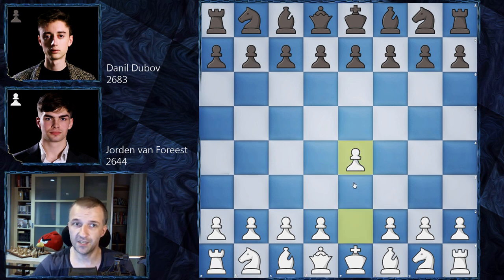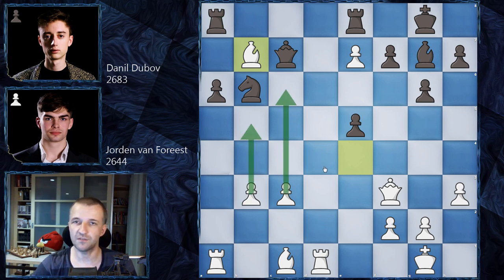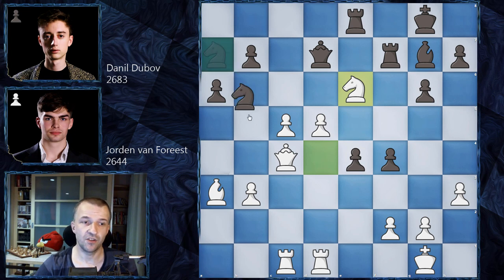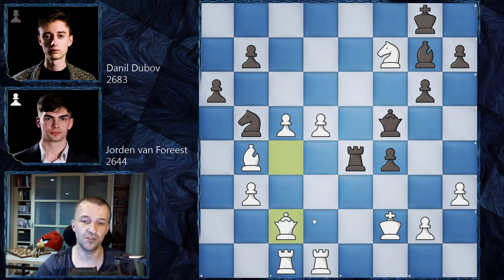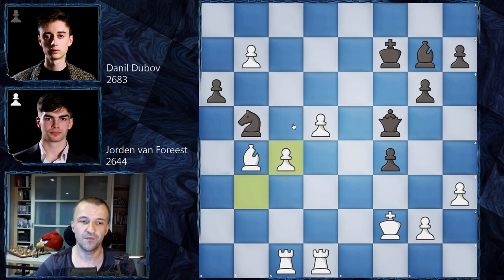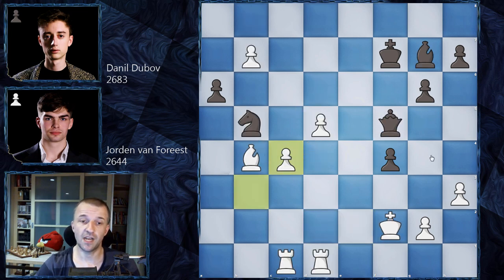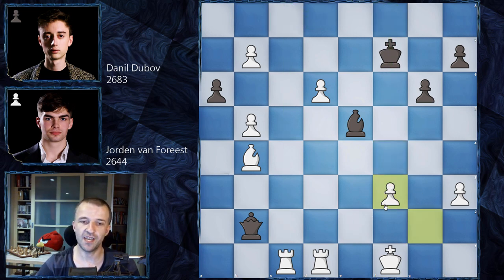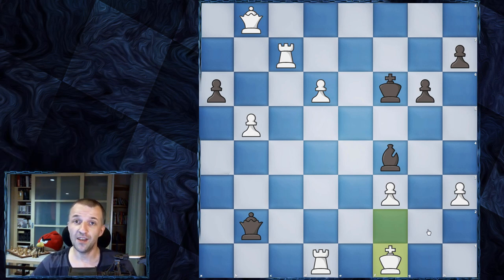Impressive Masterpiece! | van Foreest vs Dubov | Tata Steel Chess 2020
It’s the 3rd day of Tata Steel 2020 Chess Tournament. Jorden van Foreest won brilliant game against Daniil Dubov. I think it has chance to become one of the best chess games 2020. Old Sicilian Defense is one of the most popular opening and Sicilian Alapin Variation offers a lot of chess attacks for both sides. Try to learn how to play Sicilian Defense with Mordimer.

Chess games analyzed show a lot of lines and complicated possibilities among others. Watching and analyzing chess games with commentary is the best way to improve chess skills. In this case you can observe chess attacks by both sides. Tata Steel Masters 2020 gives us the opportunity to see a lot of magnificent players and games. Mordimer Chess focus of chess games analyzed.

Jorden van Foreest - Daniil Dubov, Wijk aan Zee 2020
Sicilian Defense: Alapin Variation, Stoltz Attack [B22]
1. e4 c5 2. Nf3 Nc6 3. c3 Nf6 4. e5 Nd5 5. Bc4 Nb6 6. Bb3 c4
7. Bc2 d5 8. exd6 Qxd6 9. O-O g6 10. Na3 Bg7 11. b3 cxb3
12. axb3 O-O 13. d4 Bg4 14. h3 Bxf3 15. Qxf3 e5 16. Nb5 Qd7
17. Rd1 a6 18. d5 Nb4 19. Na3 Nxc2 20. Nxc2 Rac8 21. c4 f5
22. Ba3 Rf7 23. Rac1 Re8 24. c5 e4 25. Qe2 Nc8 26. Qc4 Na7
27. Nd4 f4 28. Ne6 Nb5 29. Bb4 e3 30. Ng5 exf2+ 31. Kxf2 Qf5
32. Nxf7 Re4 33. c6 Kxf7 34. cxb7 Rxc4 35. bxc4 Qe5 36. cxb5
Qb2+ 37. Kf1 Be5 38. d6 f3 39. gxf3 Qb3 40. Ke2 Qe6 41. Rc7+
Kf6 42. b8=Q Bf4+ 43. Kd3 Qd5+ 44. Kc2 Qa2+ 45. Kc3 Be5+
46. Kd3 Qb3+ 47. Ke2 1-0

0:07 Introduction of players Jorden van Foreest vs Daniil Dubov
1:37 The chess game begins here

BTC: 3PS4MzhvGxf1UMy9Jy6oKyDfmq6RLTHy2M
ETH: 0x8B6f7C1eE5D683fEF0F58d37aB855244fED966Df
LTC: MBqUjZteEa4c6ANi7HGM538btTxii41T1r